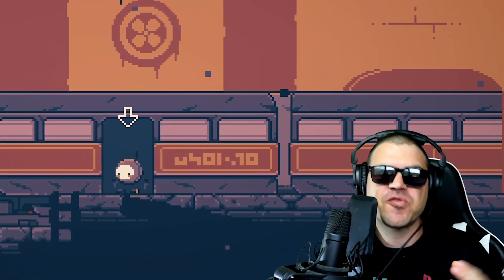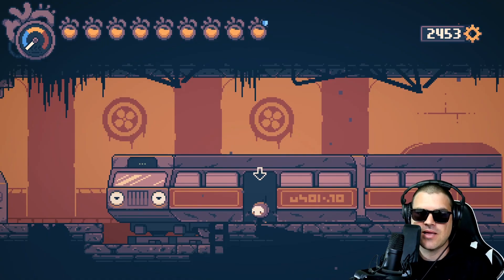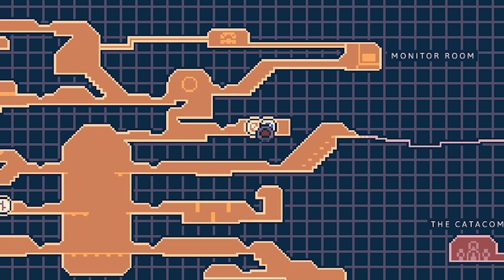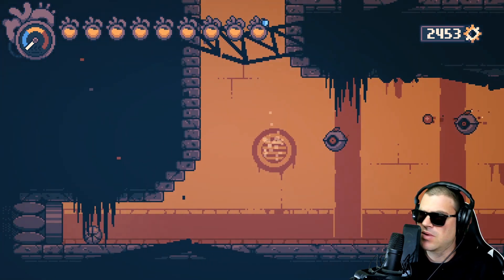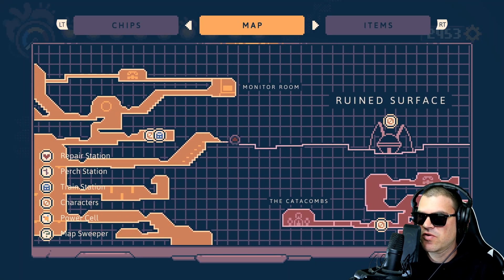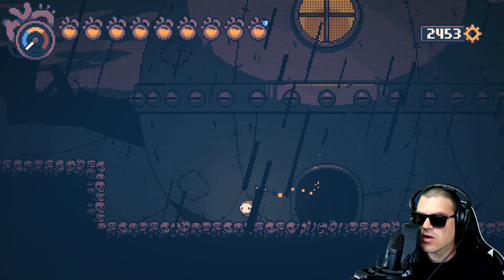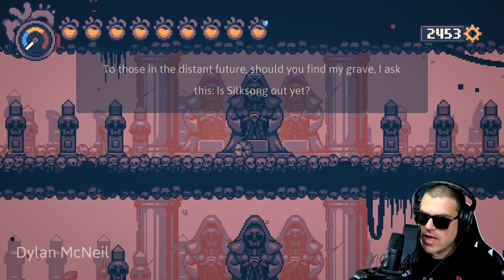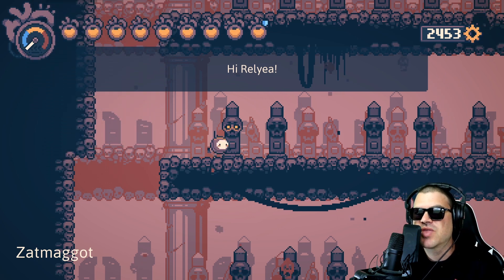Haiku the Robot - Secret Backer Graveyard Location and Achievement: Graveyard Shift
Haiku the Robot was crowd funded on Kickstarter. People who backed the game at different tiers were able to write messages in a secret graveyard area. In this video I will show you how to find that secret area and get the Graveyard Shift Achievement.

Requirements:
1. You need the blink/ teleport ability to get through a wall
2. You need both the Red and Green Skulls found at vendors (I will show you where towards the end of the video.